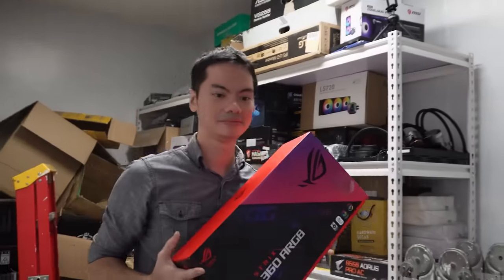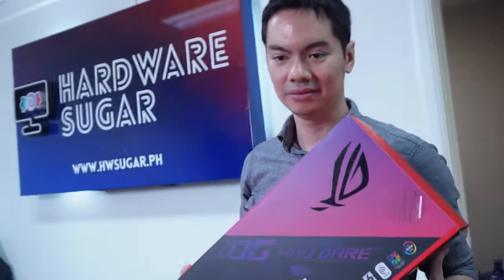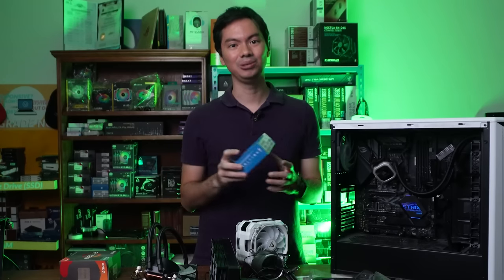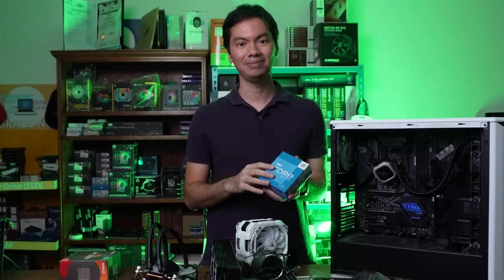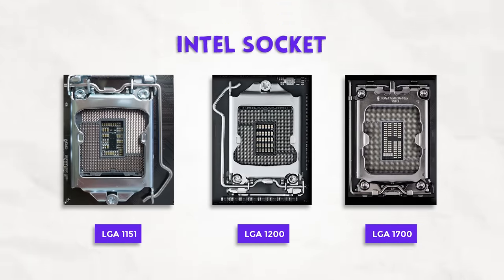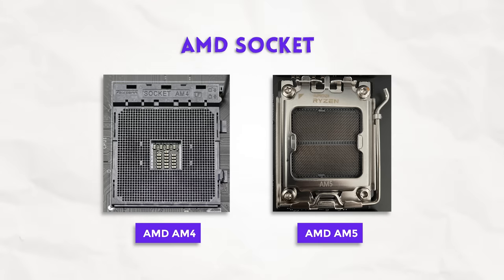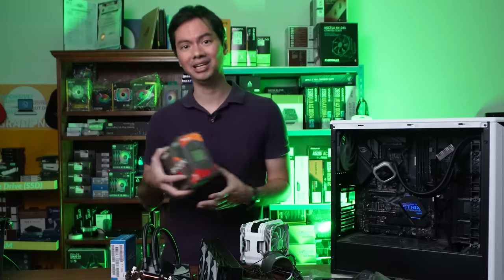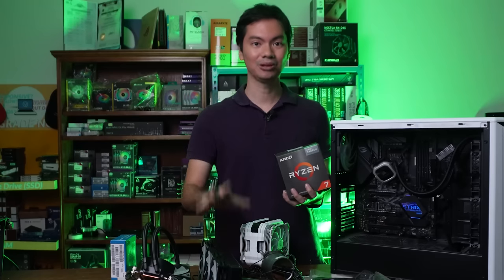Bibili ka ng AIO - Para hindi masayang pera mo, what do you need to know?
0:00 Start
1:07 What is an AIO
1:14 Other way to cool your CPU
1:35 How does an AIO work
1:50 Pros and Cons of an AIO
3:41 Compatibility Check
4:26 Installation
5:25 Controversial radiator placement
7:20 Tube Ups or Down
8:38 Aio Size
10:16 Does size matter
10:44 Is it a good idea to have water inside your computer
12:16 What brands do we recommend
14:22 What does AIO mean

Episode 326x108x22 - Bibili ka ng AIO, our last ep for 2022.